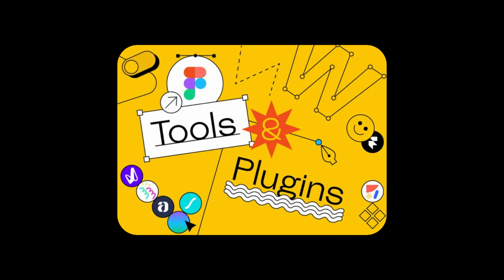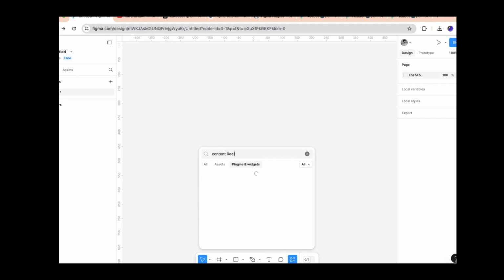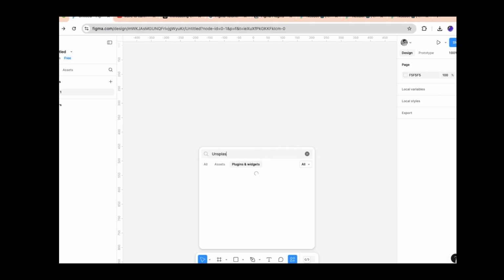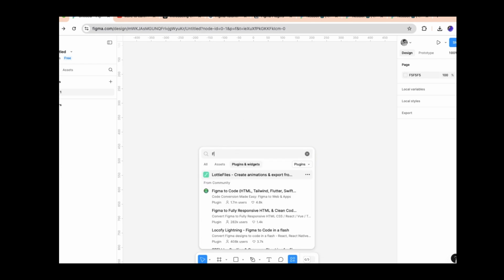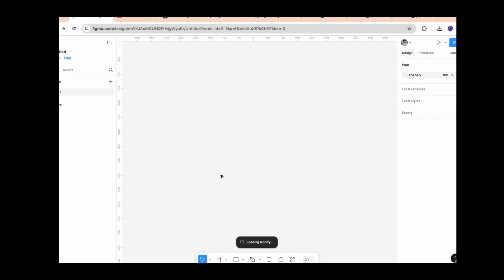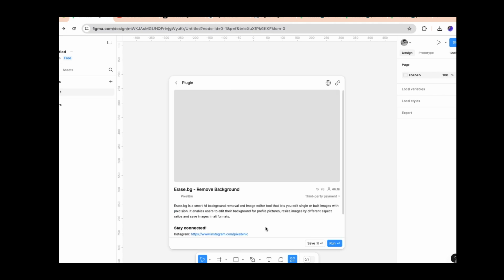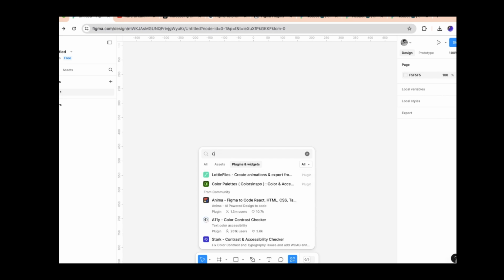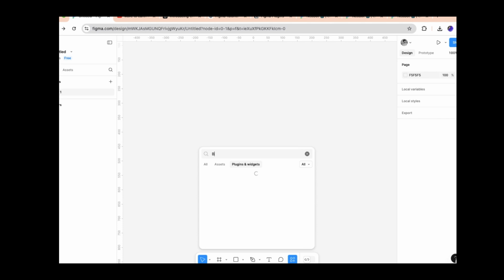How to Use Figma AI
In this tutorial, learn how to harness the cutting-edge features of Figma AI to elevate your design workflow. From generating design ideas to automating repetitive tasks, we’ll cover everything you need to know to make the most of this game-changing tool.

 /// Digital Products ///
 /// Chapters///
0:00 - Introduction
A quick overview of Figma AI and what you'll learn in this video.

0:30 - What is Figma AI?
Brief explanation of Figma AI and its capabilities.

1:00 - Key Features of Figma AI
Highlights of the top features that make Figma AI a must-have for designers.

2:00 - Using Figma AI in Your Workflow
A step-by-step demonstration of how to integrate Figma AI into your design process.

3:00 - Tips and Best Practices
Pro tips to maximize your efficiency with Figma AI.

3:20 - Conclusion and Next Steps
Recap and encouragement to explore more with Figma AI.

/// Tags ///
Figma AI tutorial
Figma AI features explained
Figma AI for beginners
What is Figma AI
How to design with Figma AI
Figma AI design tips
Automate design with Figma AI
Figma AI workflow
Learn Figma AI tools
Figma AI tricks and tips
Best practices for Figma AI
Figma AI demo
Figma artificial intelligence tutorial
Figma AI beginner's guide